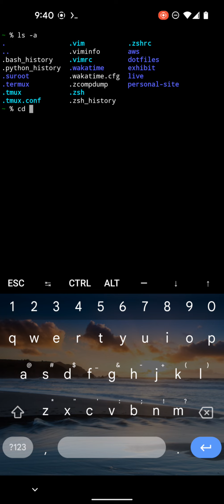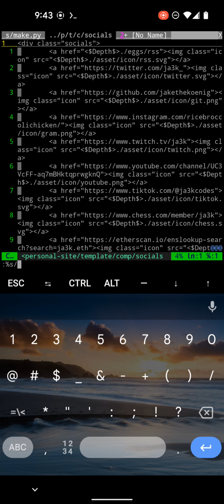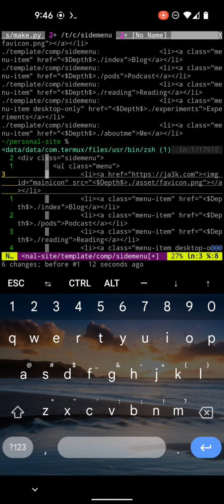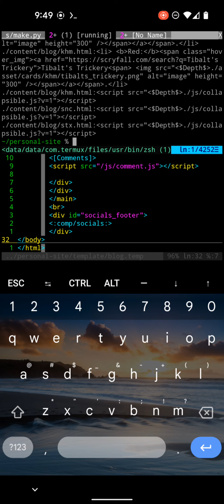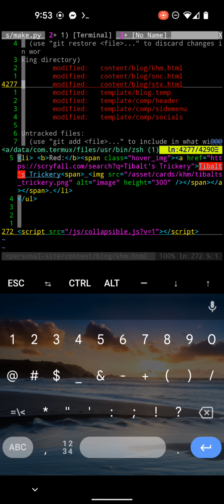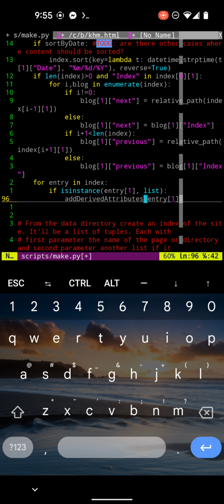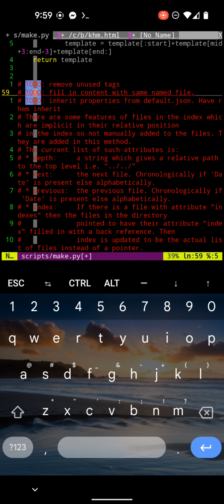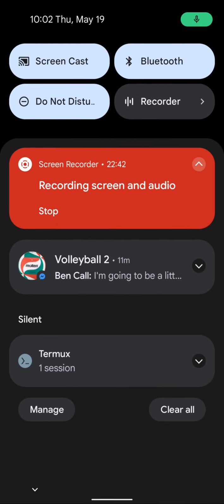Programming on Termux | Android is life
Just learned about Termux and Android's built in screen recorder and I had to try it. It's an absolute delight.